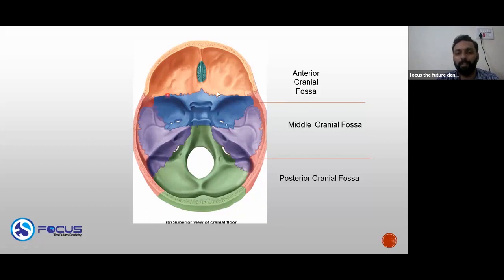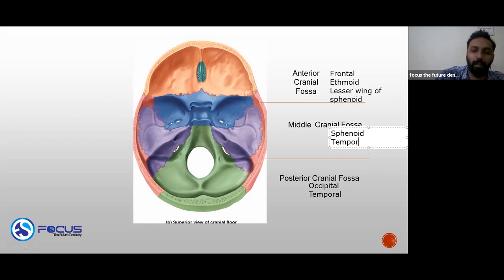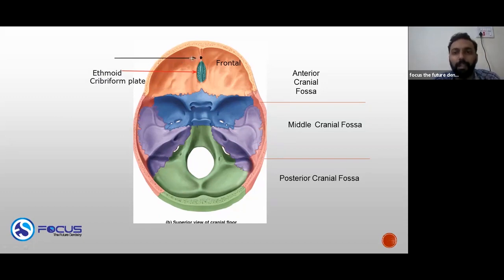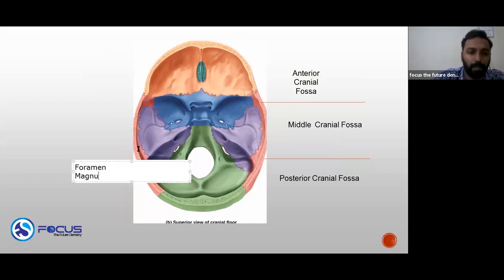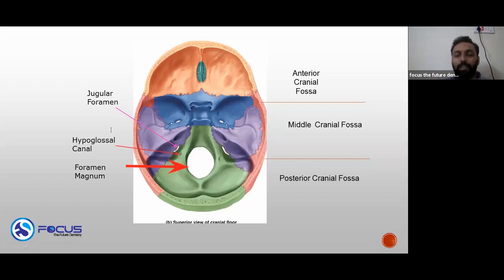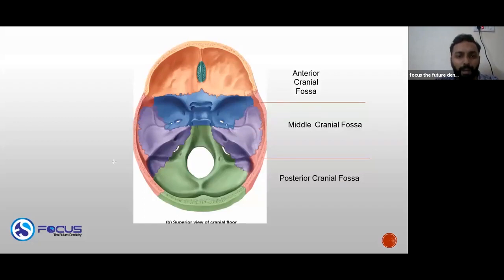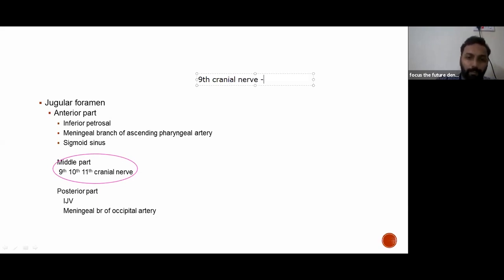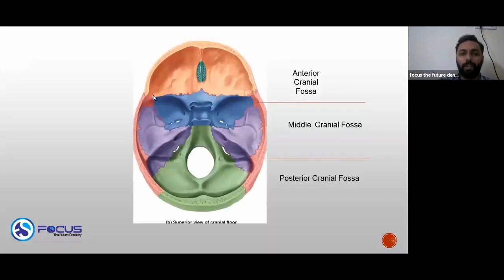Cranial Cavity | NEET MDS | INI -CET | Anatomy | Focus The Future Dentistry